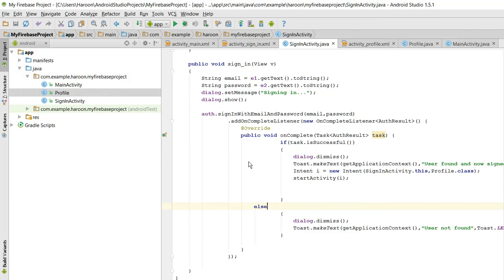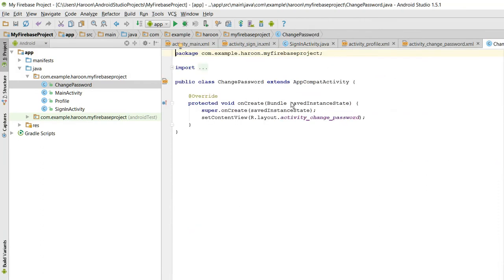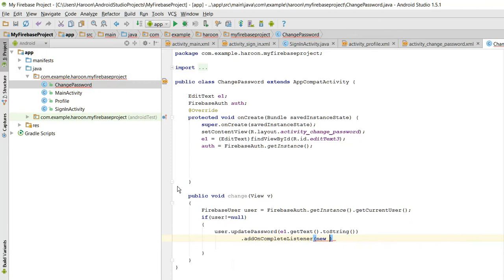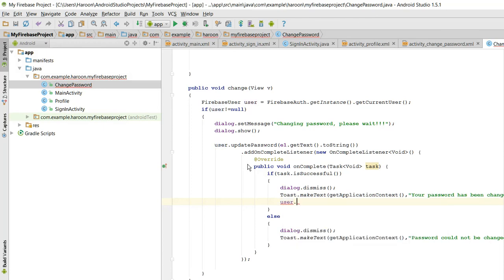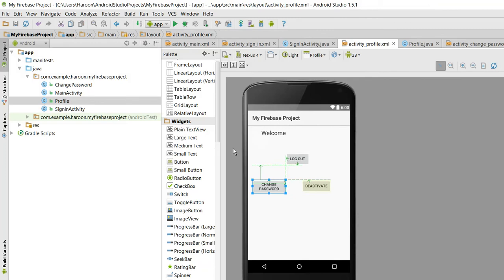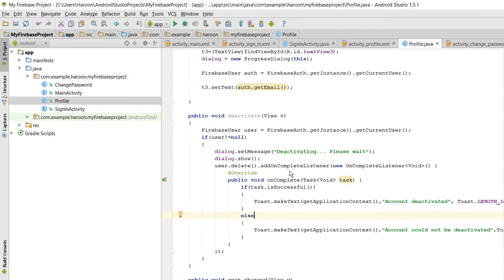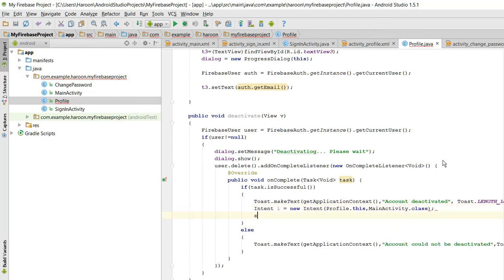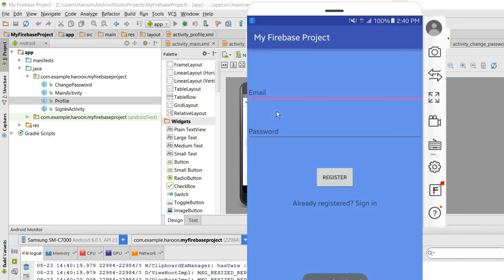Firebase Tutorial in Android Studio - Change Password/ Delete Account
In this video you will learn how to change password and how to delete account in firebase using Android Studio.